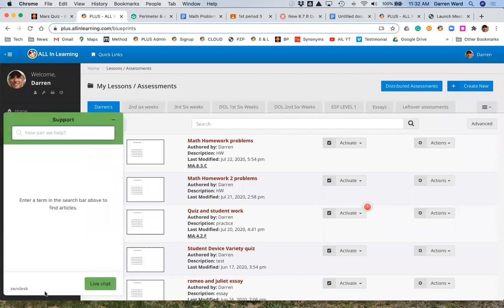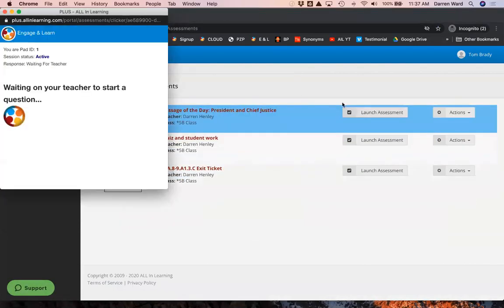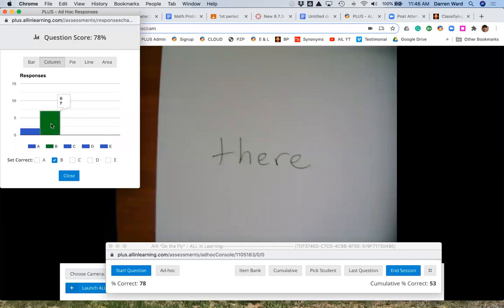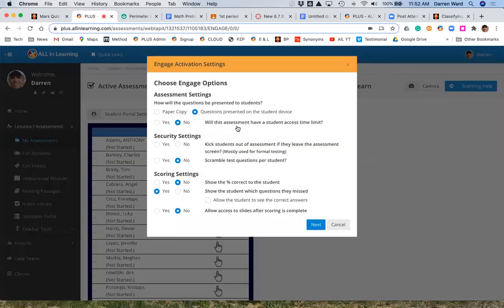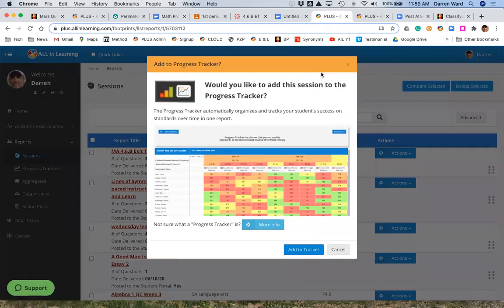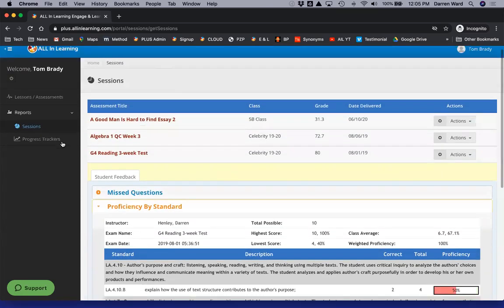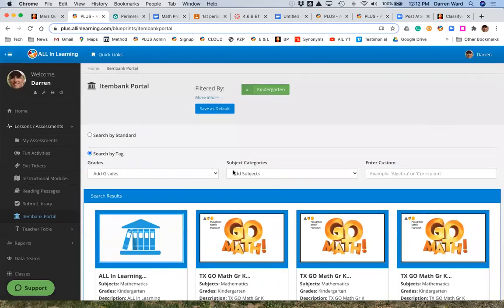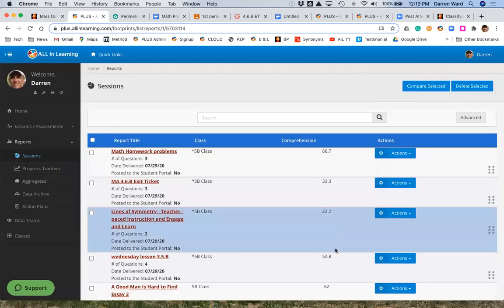Remote Instruction for Elementary Schools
ALL In Learning offers the best remote instruction tools to engage students remotely synchronously and asynchronously with full participation, instant realtime feedback, use of any content or included content, standards tracking, and campus performance reports.